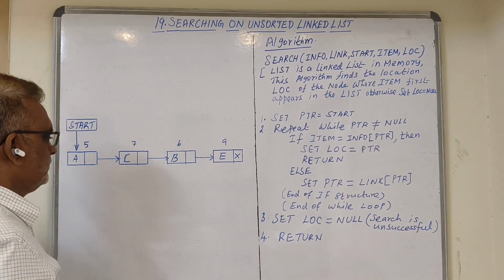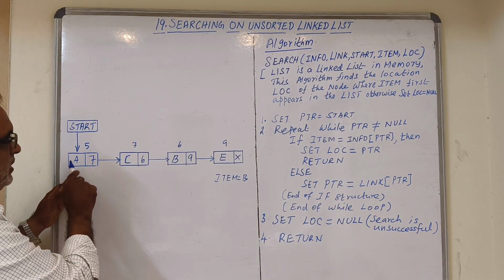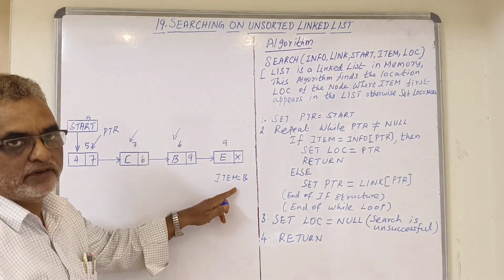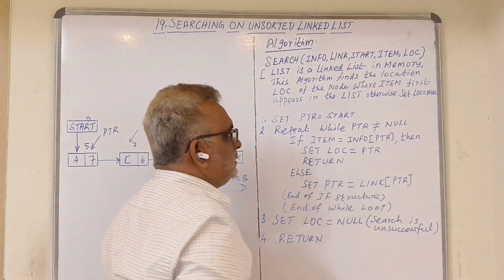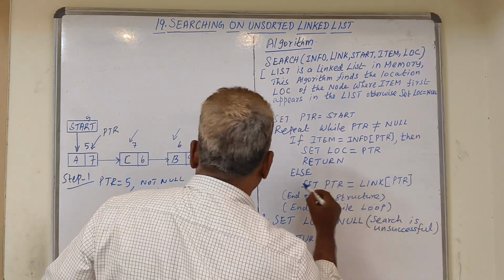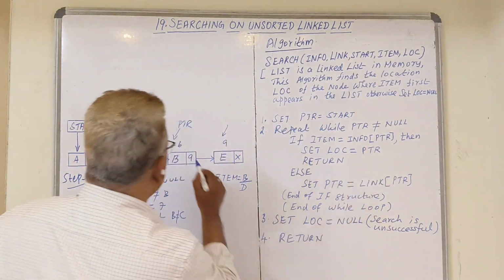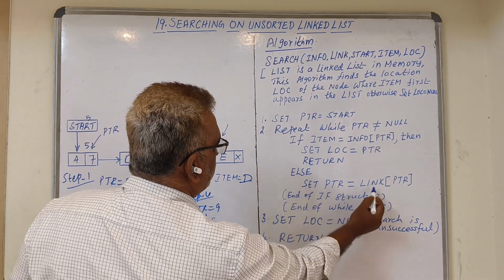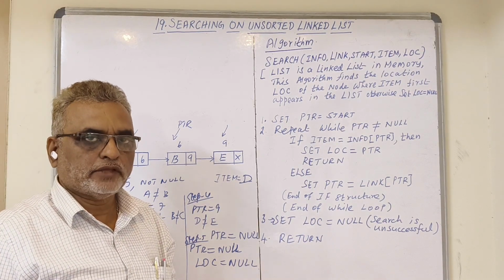19.SEARCHING OF AN ELEMENT IN A LINKED LIST by A. R. Mohamed Shanavas 😊